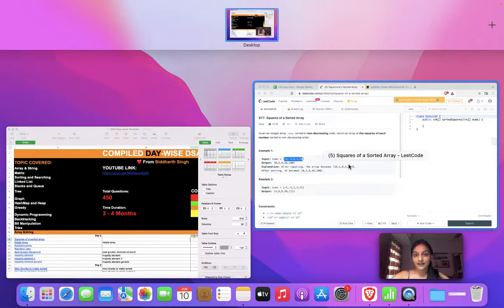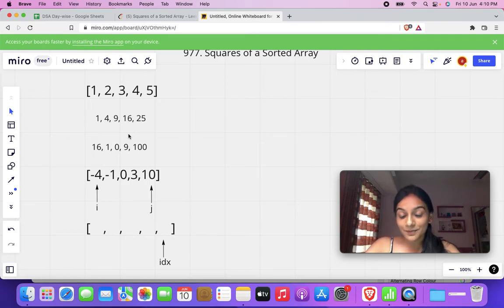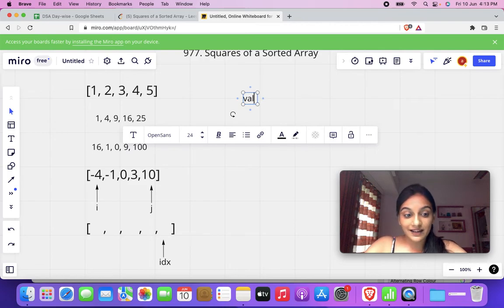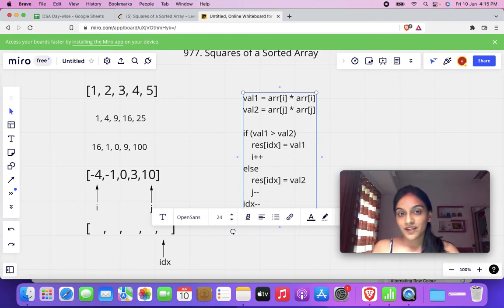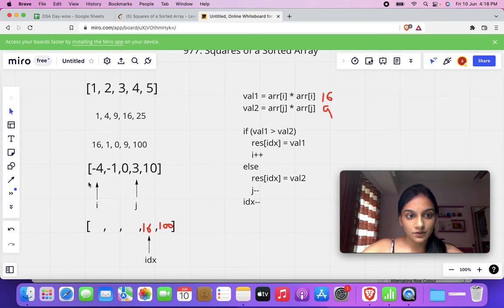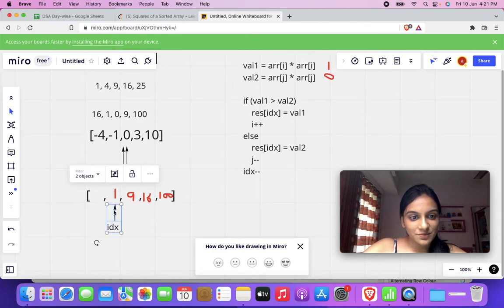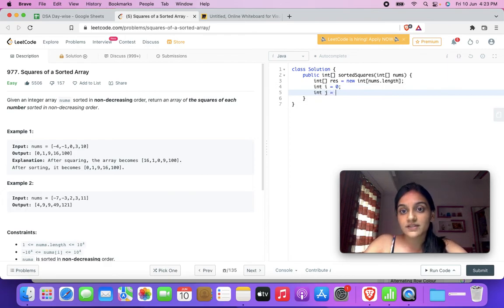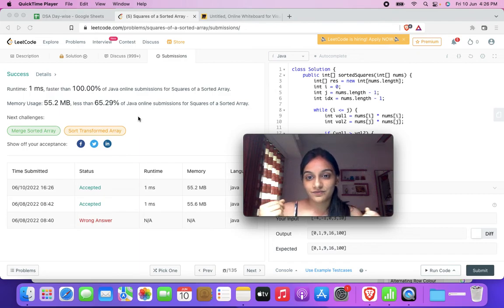977 | Leetcode | Squares of a Sorted Array | Siddharth Singh DSA sheet